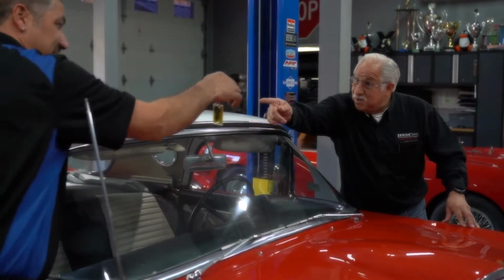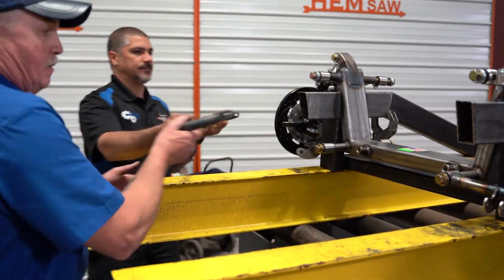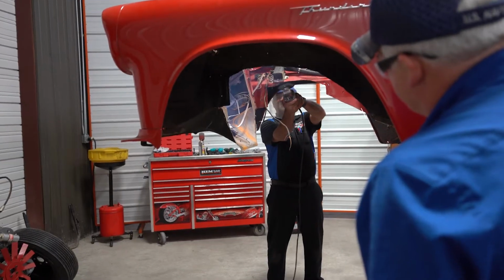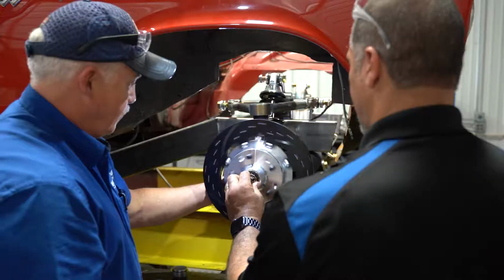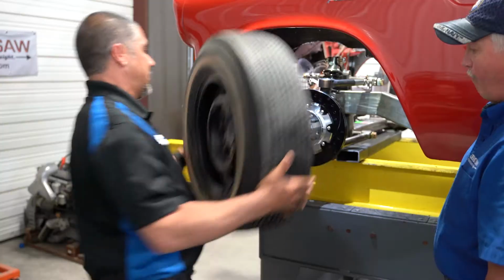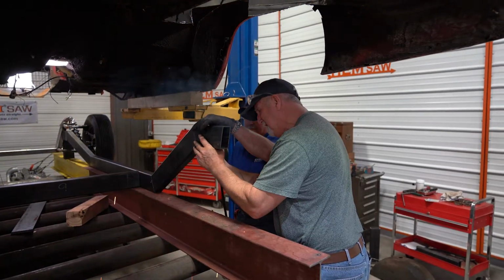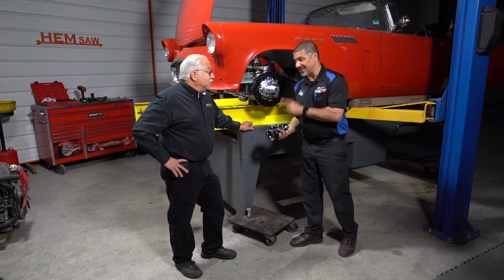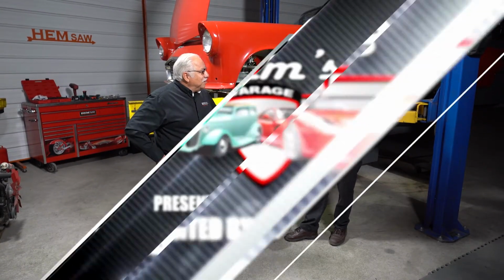Sam's Garage 1957 Thunderbird Build Segment 2022-06-11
Sam's Garage 2022 Episode 11 1957 Thunderbird Build Segment